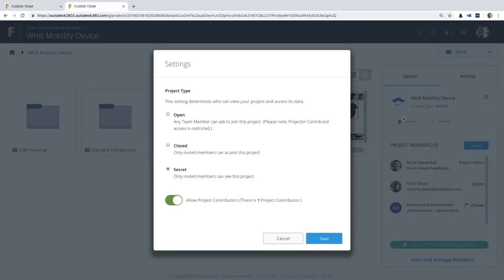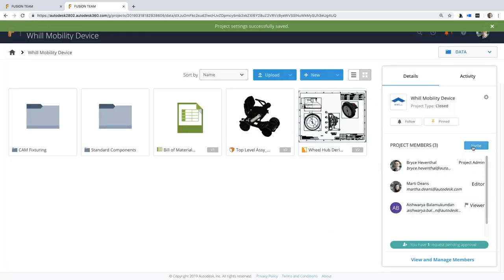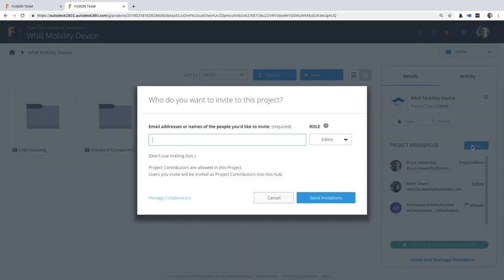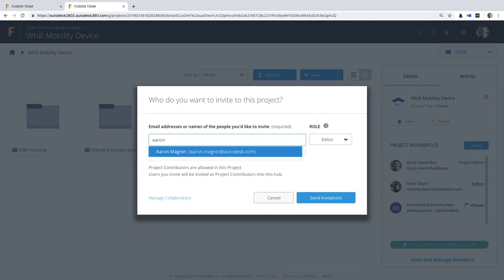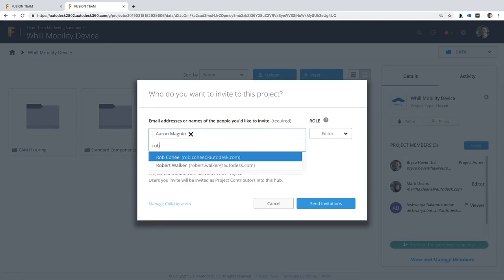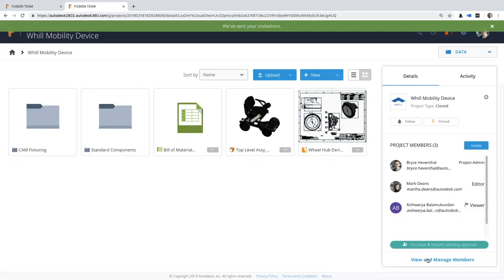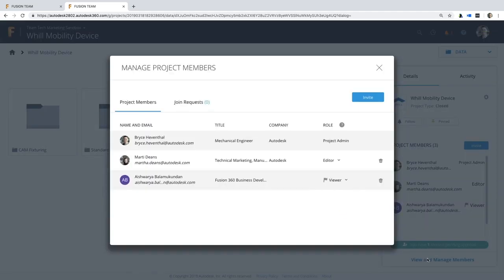Fusion 360 Veri Yönetimi - Yönetici Araçları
Gelişmiş yönetim araçları koleksiyonuyla kuruluşunuzun içindeki veya dışındaki paydaşlara izinler atayın ve haklar verin.